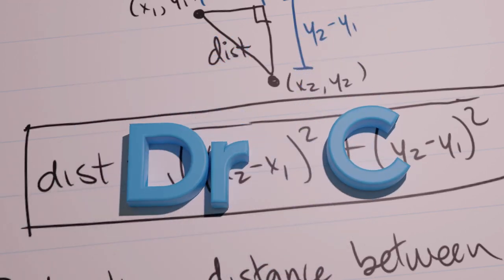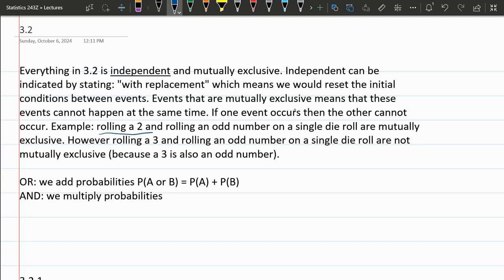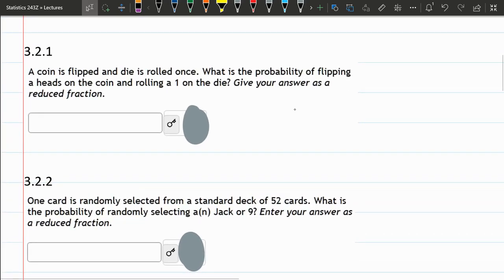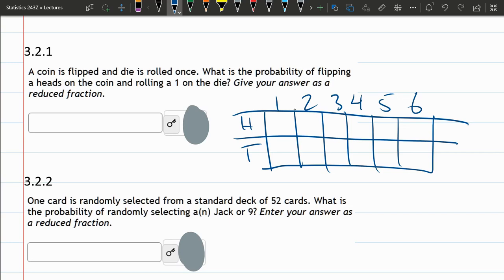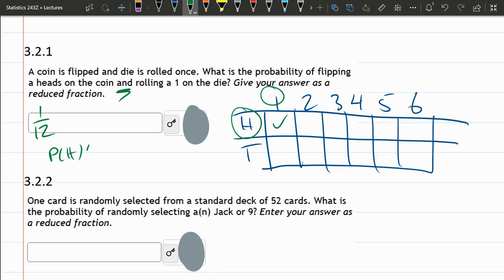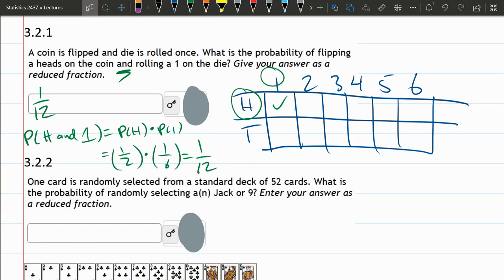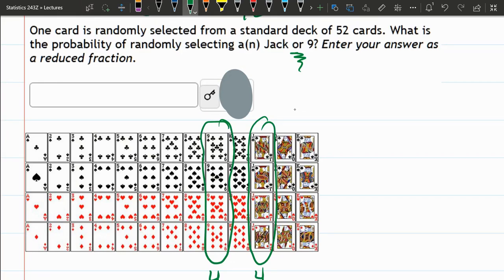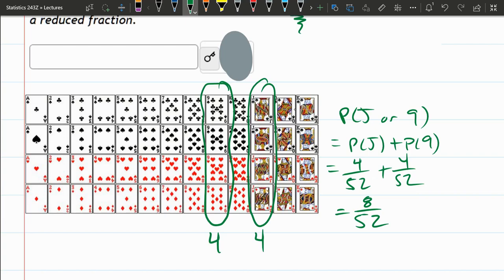STATS 243 = HW 3.2.1 = Probability And Or Coin And Dice